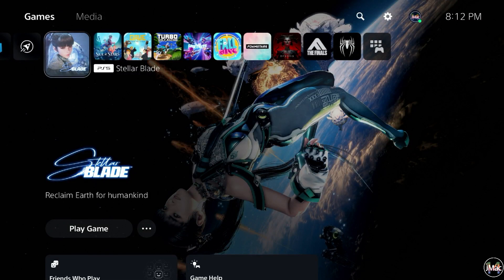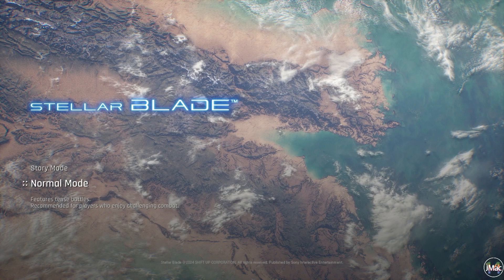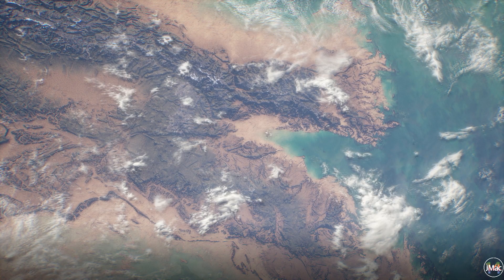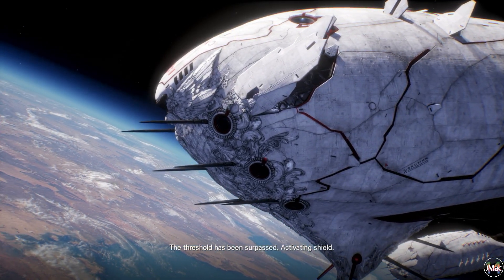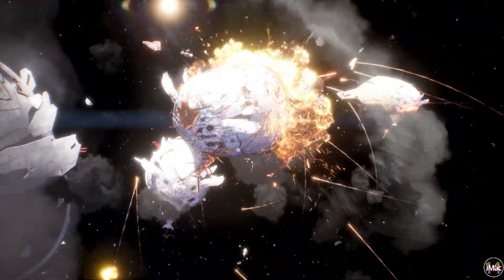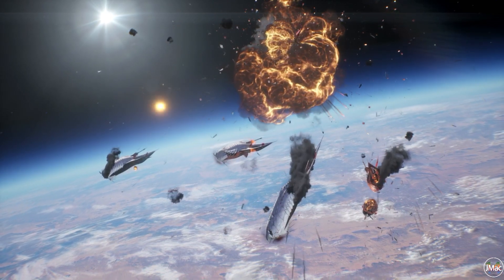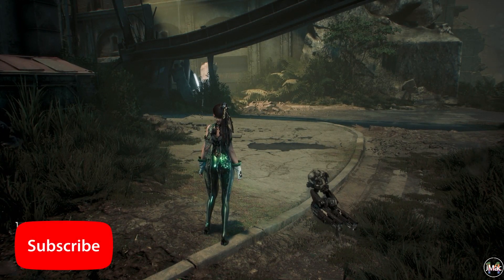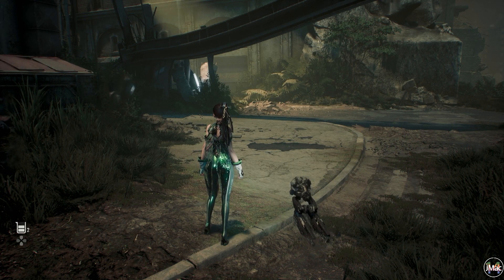Two Years Of Waiting And It's FINALLY Here! | Stellar Blade - Part 1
This is my playthrough of Stellar Blade on PS5.

The Tags

Specs:
iMac (Retina 5K, 27 inch, 2019)
macOS Ventura 13.0.1
3 GHz Intel Core i5 6-Core
32 GB 2667 MHz DDR4
Radeon Pro 570X 4GB

All graphics done by me using Affinity Designer

Threads: @JayMac_14
Hive Social: @jaymac14